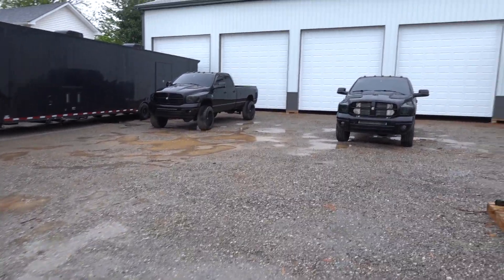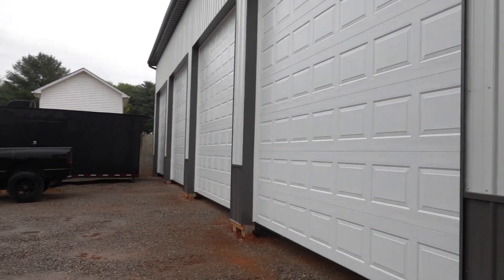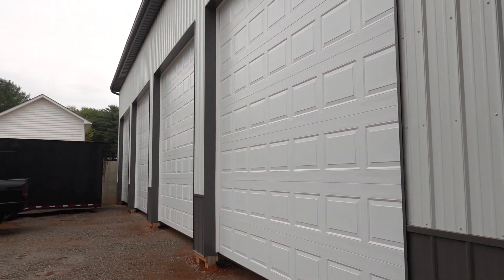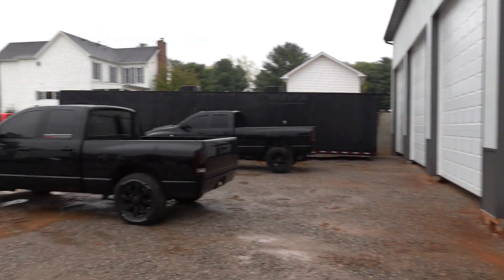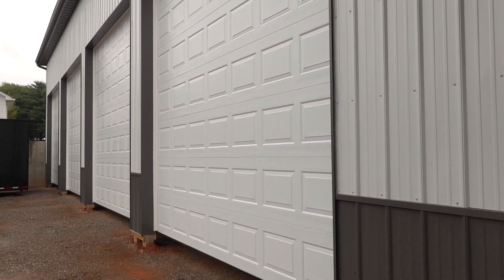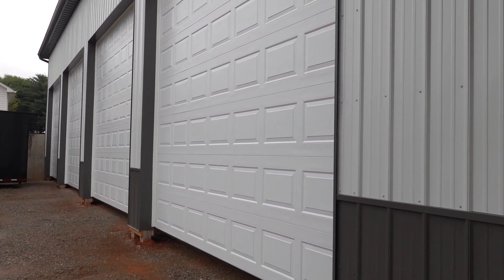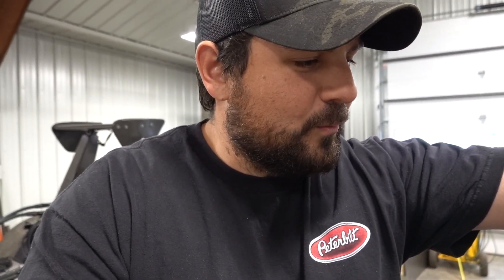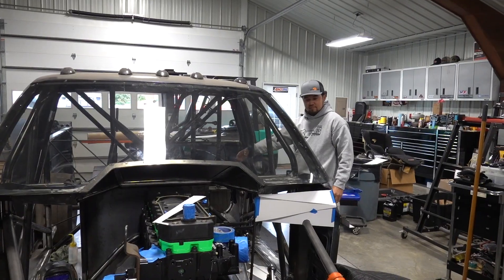BUILDING MY DREAM SHOP!!! EPISODE 5, OUR FIRST PROBLEM!!!!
WE FINALLY HAVE SOME DOORS ON THE NEW SHOP!!!

12V CUMMINS SPRING COMPRESSOR
24V CUMMINS SPRING COMPRESSOR